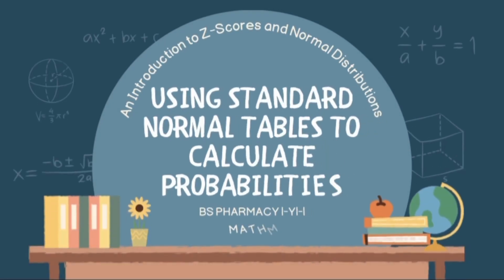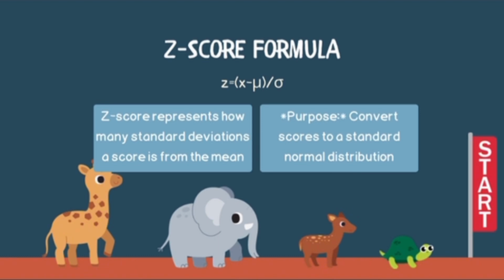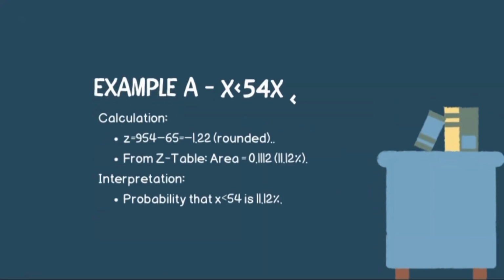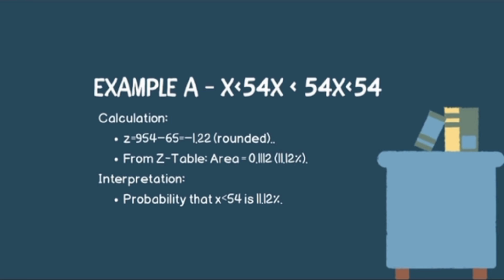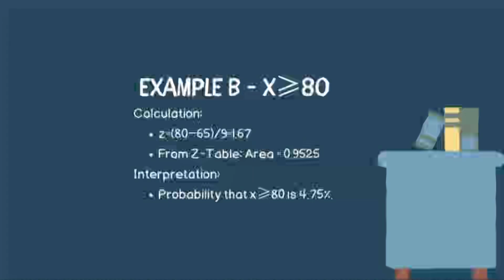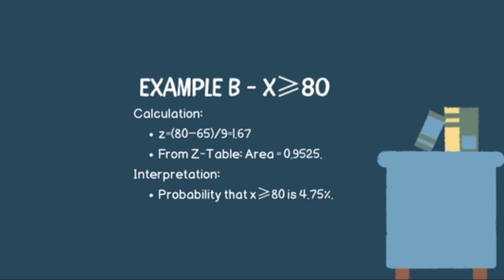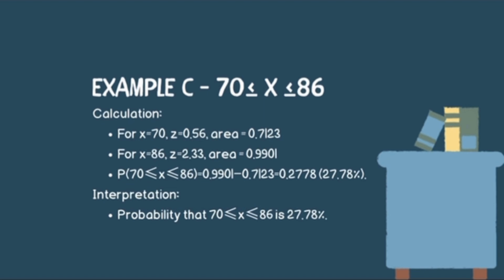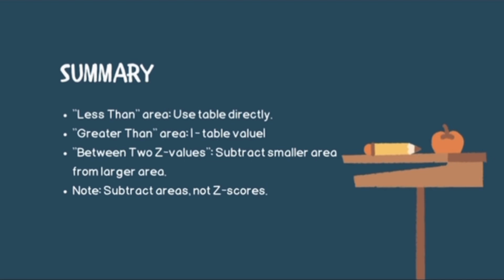USING STANDARD NORMAL TO CALCULATE PROBABILITIES BS PHARMA 1-Y1-1 ( Bitco,Pol, Serranillo,De Guzman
MATM 111
MA'AM PRINCESS JOY BOGAMBAL